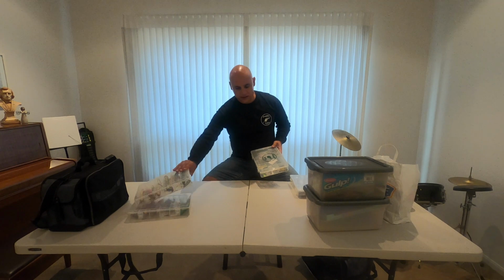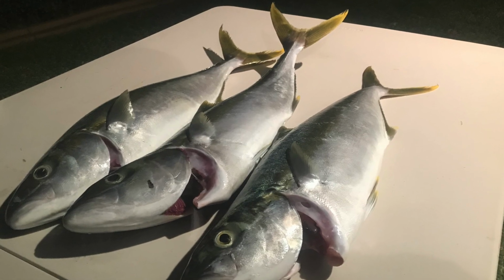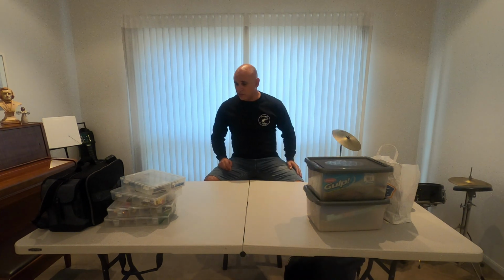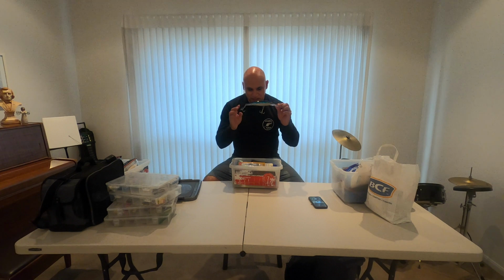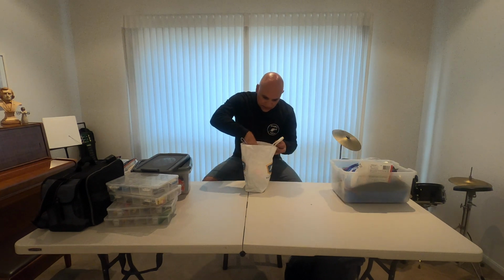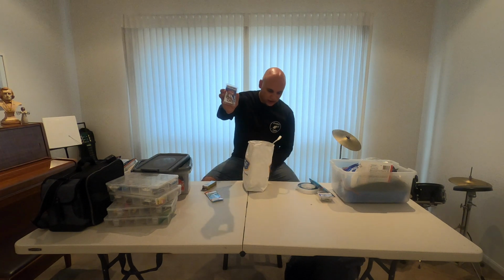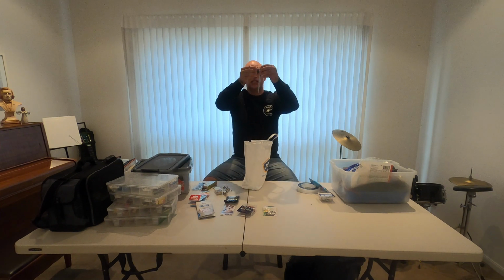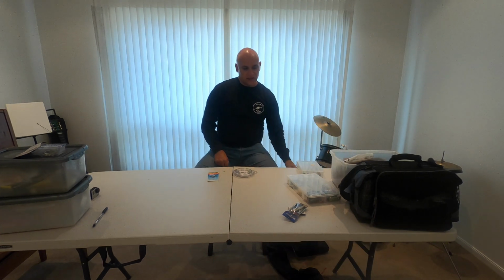BaldMan Fishing Tackle Bag Pt 2 - What is the secret lure used in Sydney Harbour?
This is the second part of the series focusing on what the BaldMan carries in his tackle bag. The focus is on hooks, swivels, soft plastics and lures ;including the secret lure for pelagic fish in Sydney Harbour!!